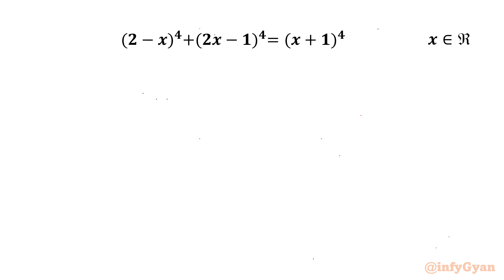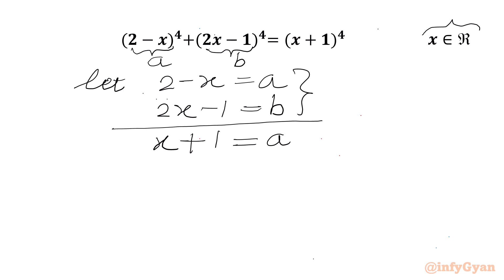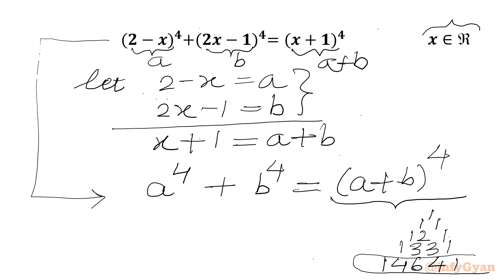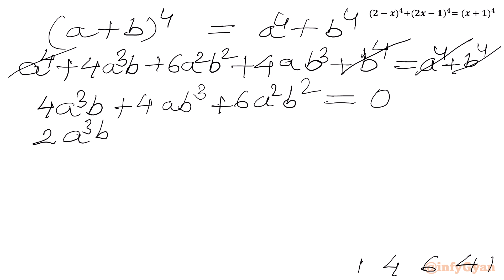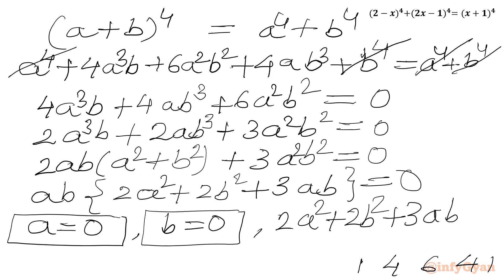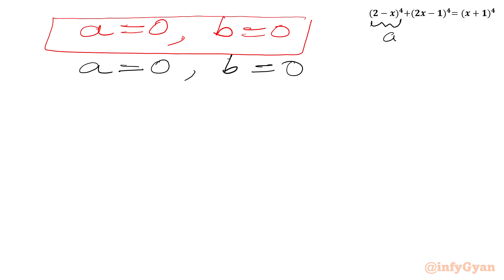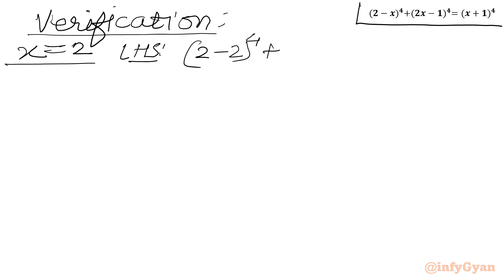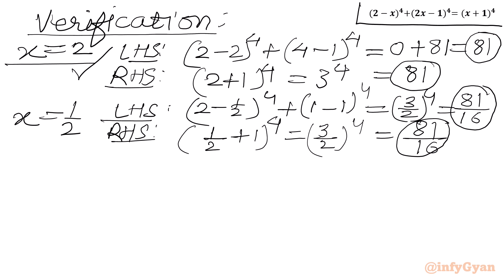An Interesting Algebra Challenge | 95% Failed To Solve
Join us in the Quartic Equation Challenge, where we unravel quick and efficient solutions for success! 🚀 Whether you're a student, enthusiast, or problem-solving aficionado, this video breaks down quartic equations in a way that's easy to grasp and apply. 🧠💡 Get ready to conquer the challenge and boost your equation-solving skills!

📚 Topics covered:

Pascal triangle and binomial expansion
Complex number, algebraic identities